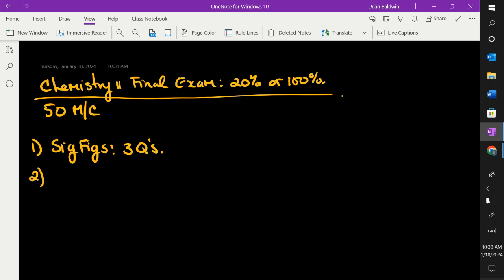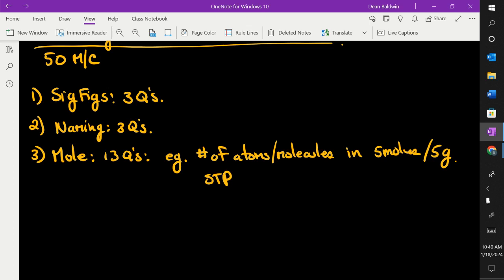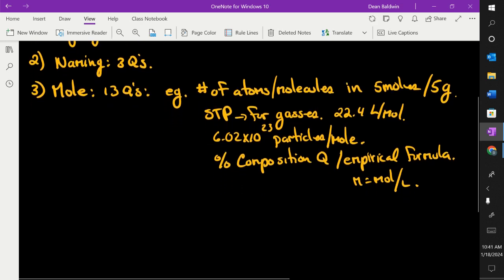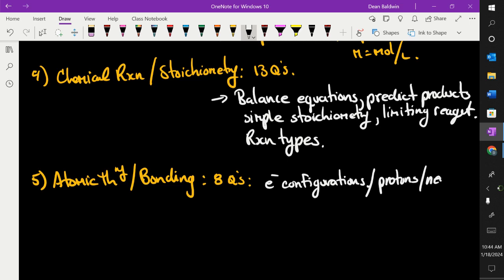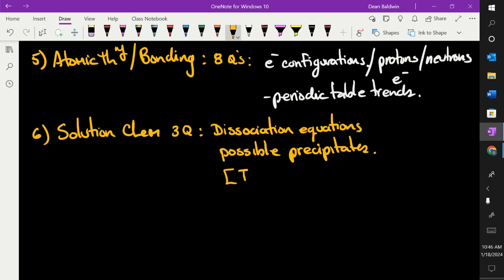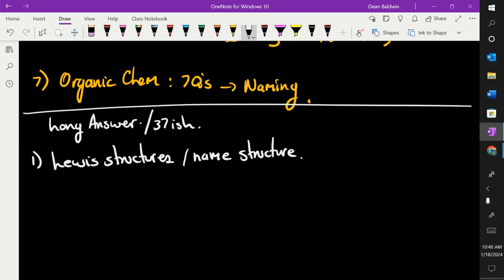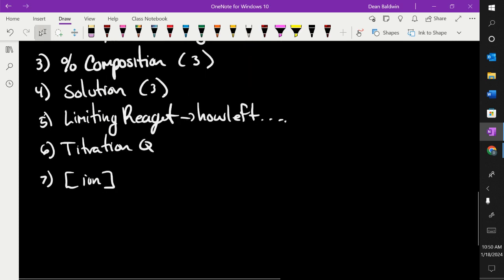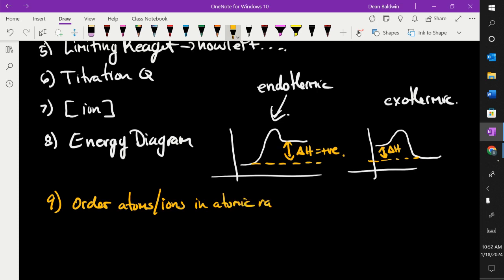Chemistry 11 Exam Outline